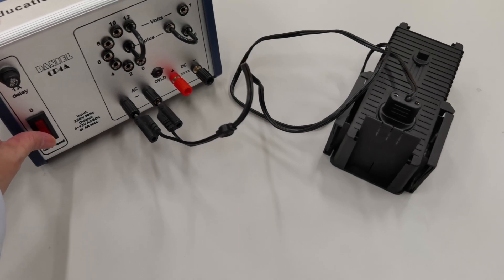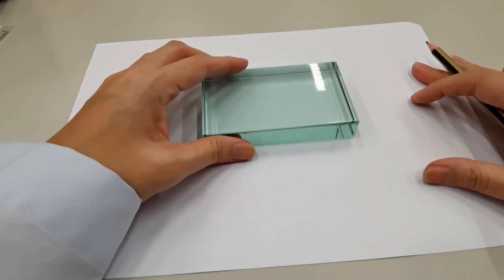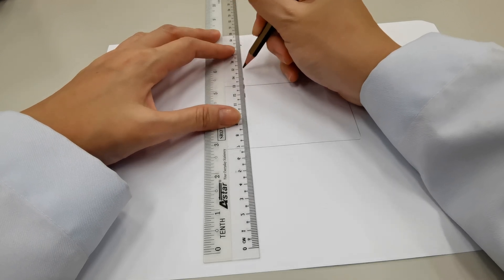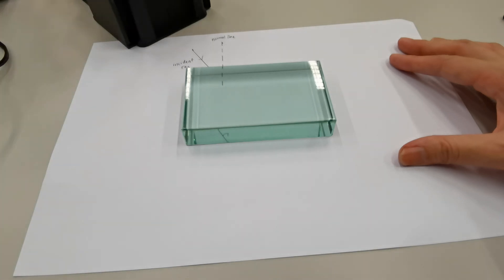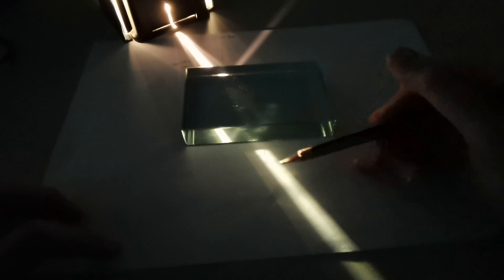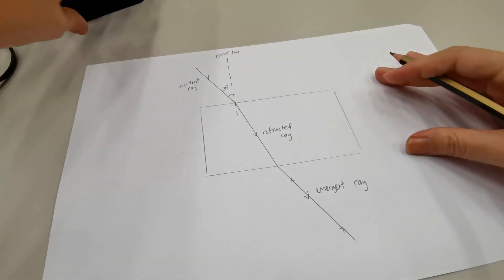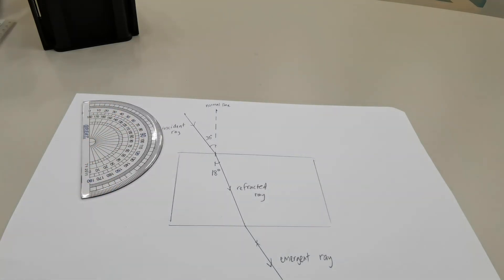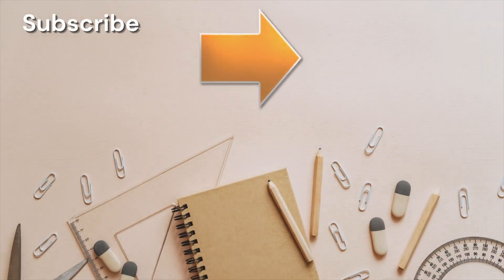PRACTICAL: How to conduct experiment on light refraction with a block and a ray box - Physics Rox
In this video, Ms Hoo shows how to conduct the experiment on light refraction with a rectangular glass block and a ray box.

This is a lab practical which students taking SPM Physics must know how to conduct.